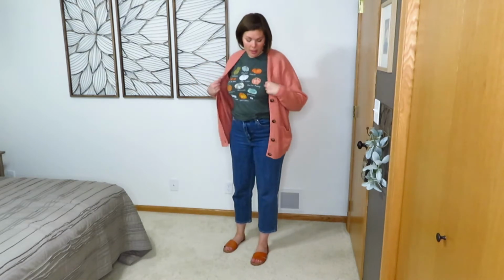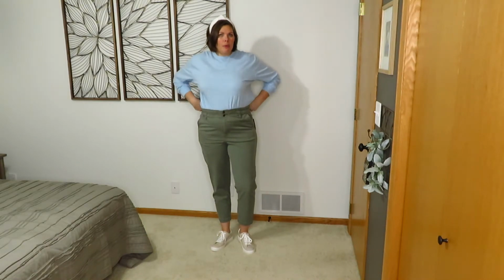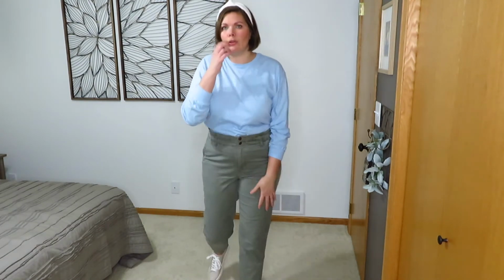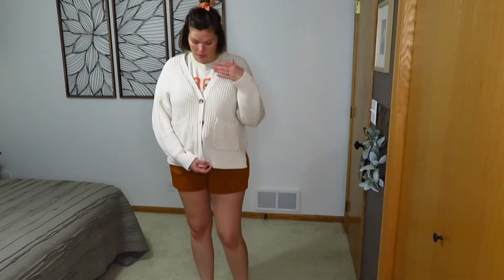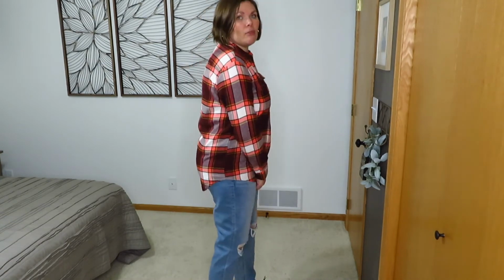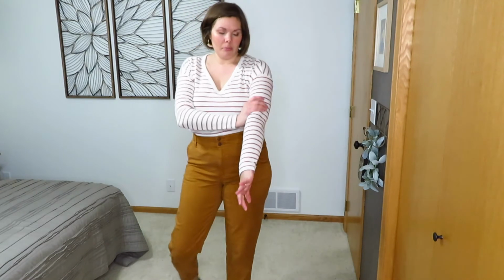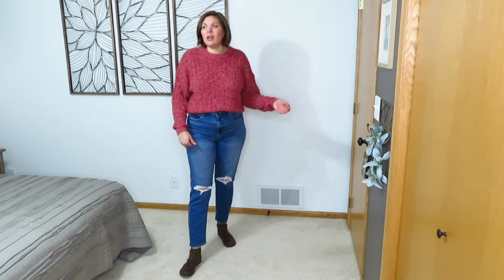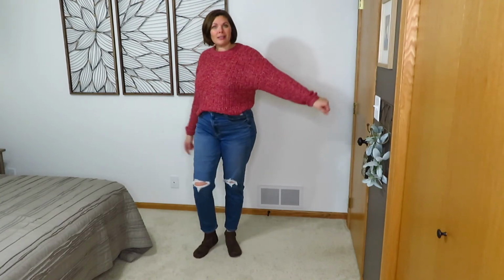Fall Lookbook || Aerie, American Eagle, Old Navy, Target and Loft || 2021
It has been awhile since I created some outfits for you, so I decided to put together a Fall Lookbook.  I had so much styling outfits with my new pieces and plan to do more in the future.  I hope it gives you some inspiration if you are needing/wanting any new fall items.